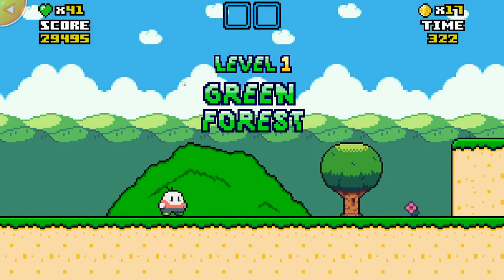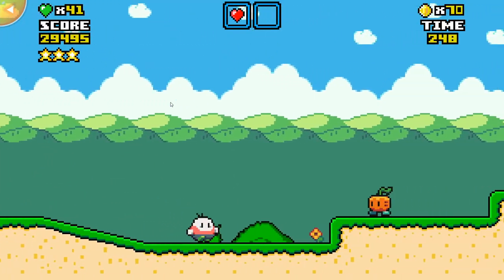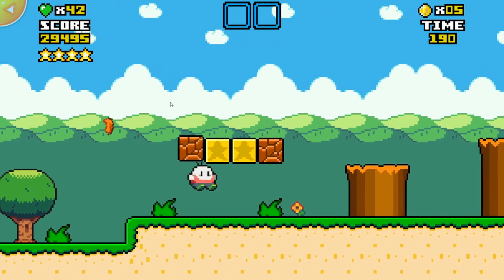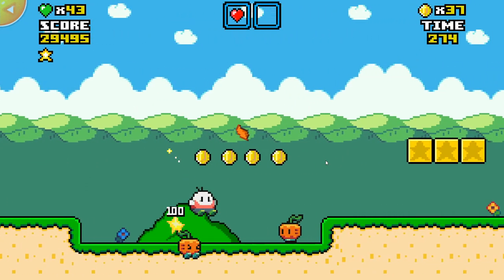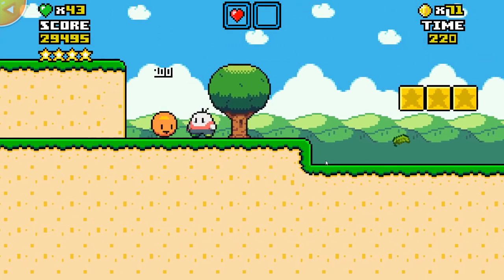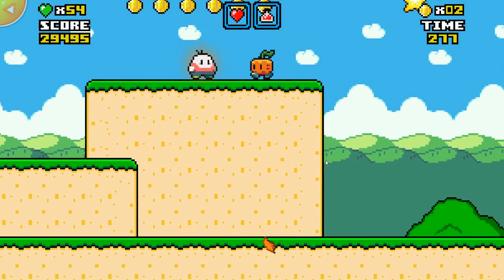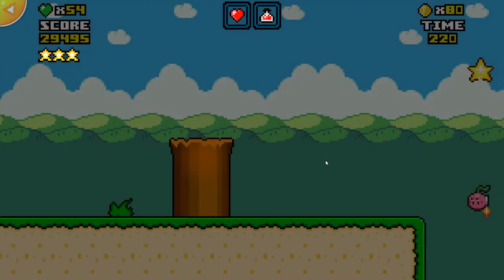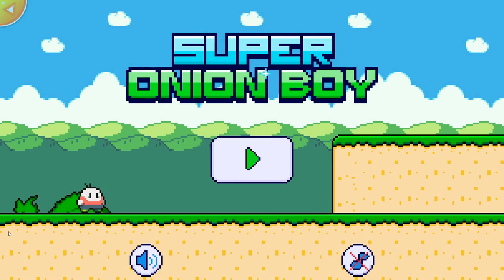Friv Super onion boy green forest